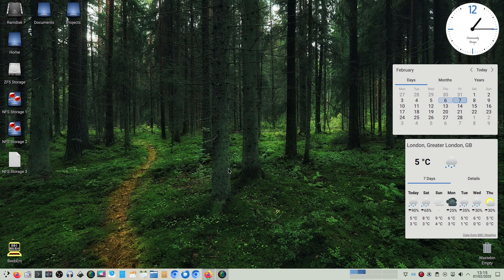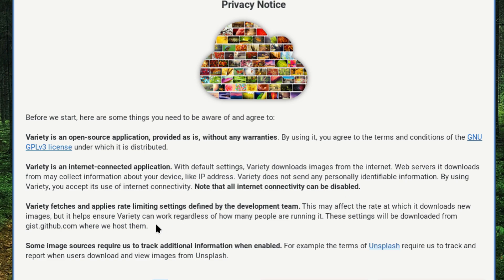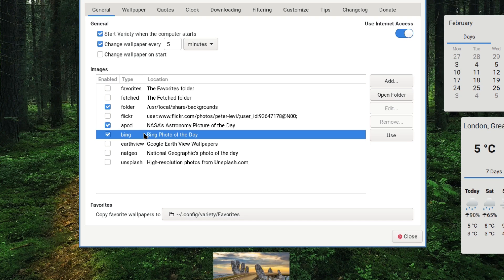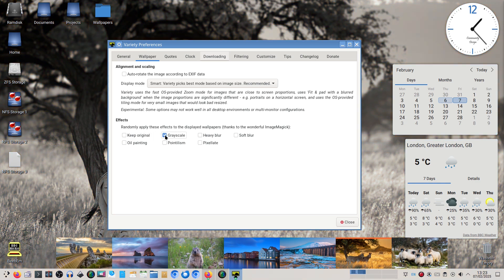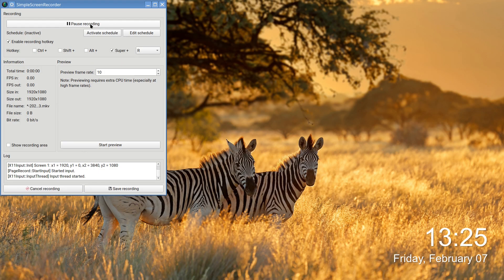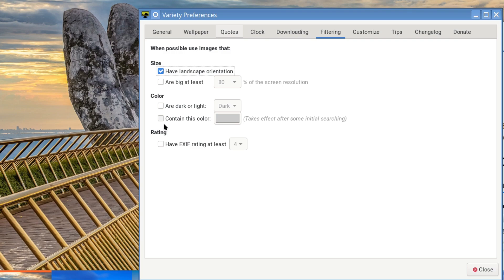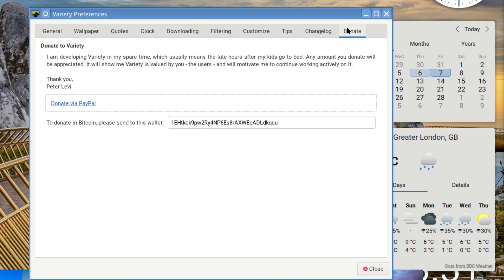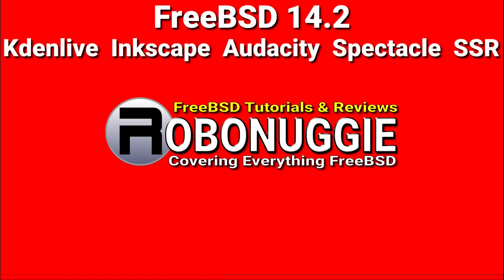Variety Wallpaper Changer for the FreeBSD Desktop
Here's a nifty little tool for the FreeBSD desktop -
Variety changes the wallpaper, add a clock and even display some wise words. all automatically and is very easy to use.